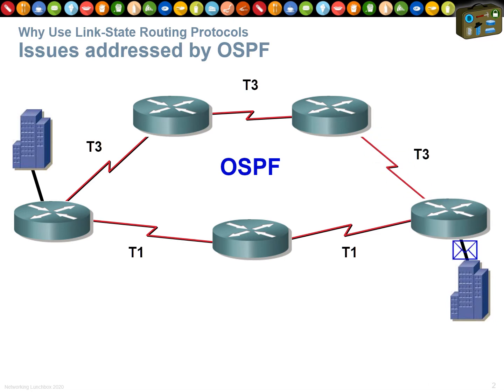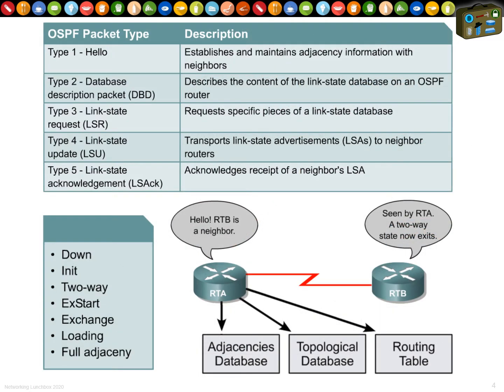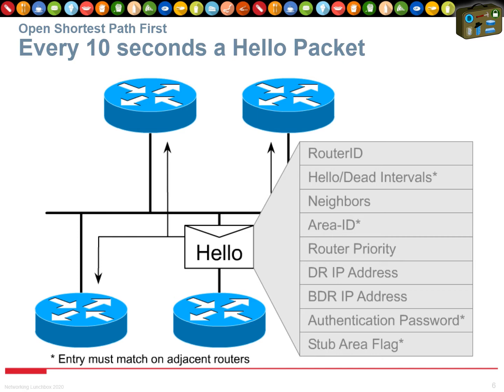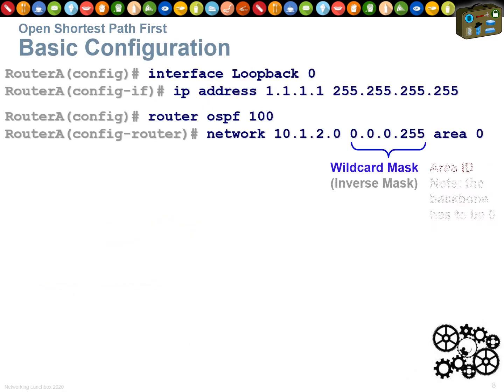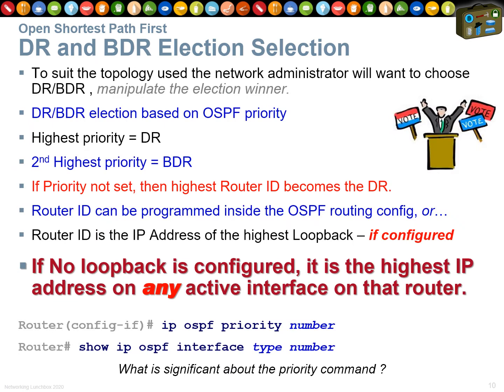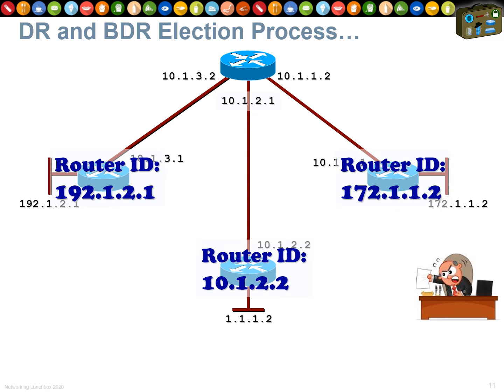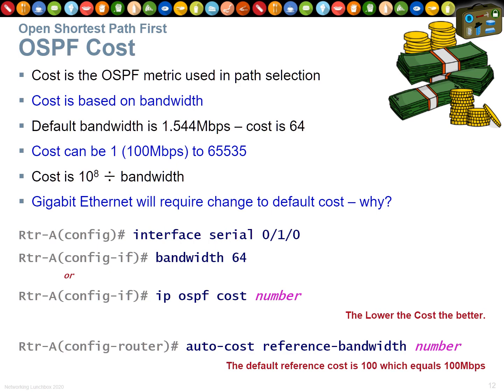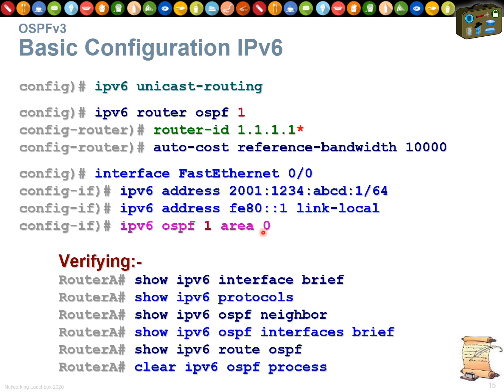Single Area OSPF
Introduction to the Single Area OSPF Routing Protocol (and implemented on Cisco Routers).